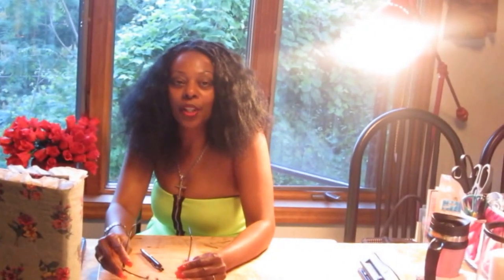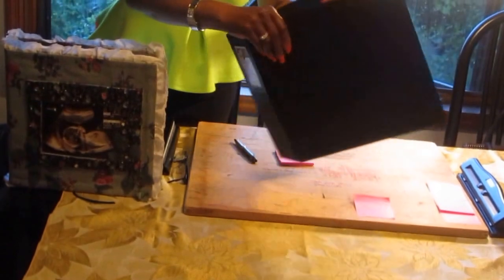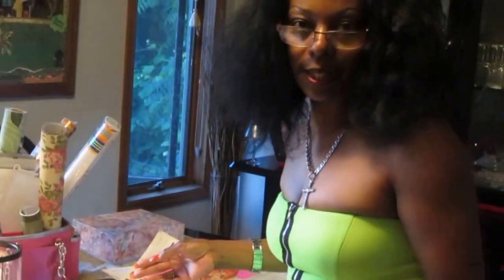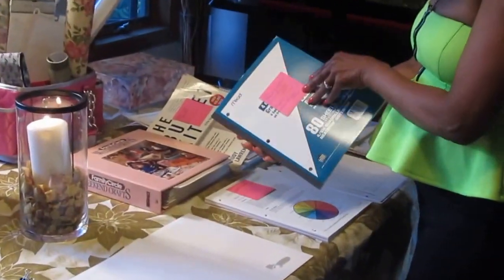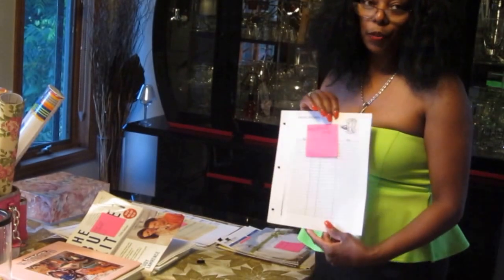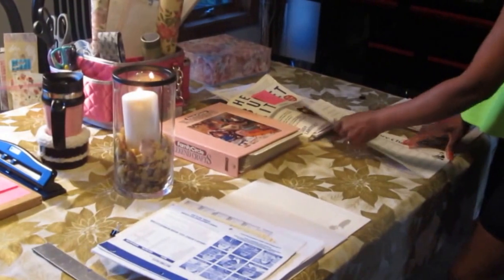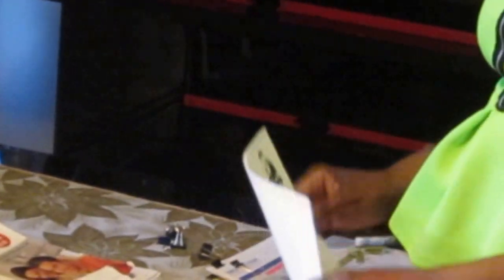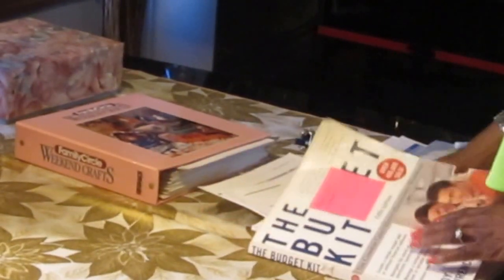All About You - A Planning and Organizing Binder Sysem - PART ONE A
This is a Manual Organization System - Personalized and Customized to suit the functions of your daily life.

Part One:  Before we begin our project,  I introduce a resource of possibilities to fill your binder to make it personal for YOU.